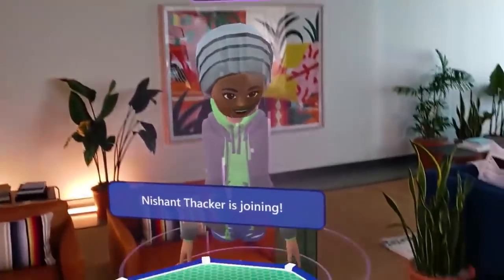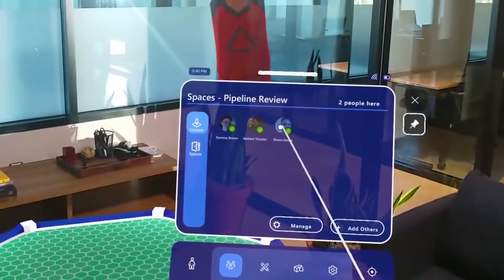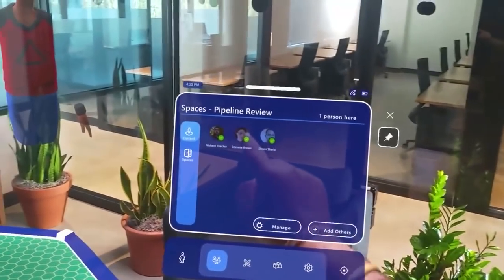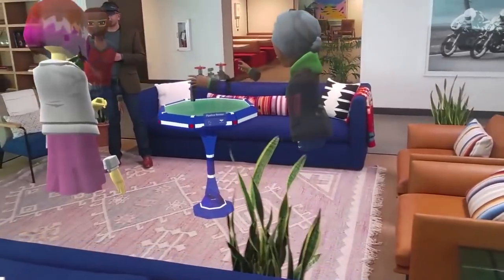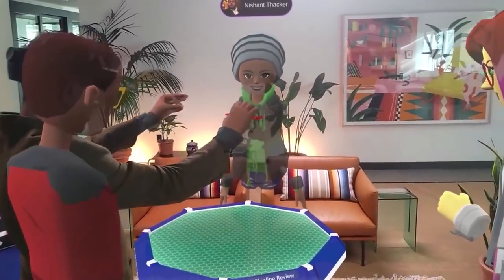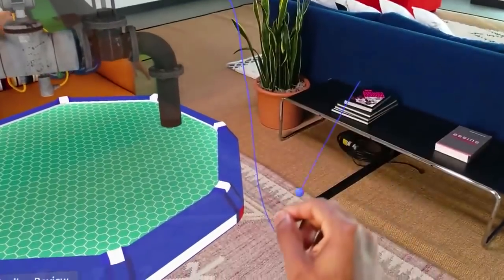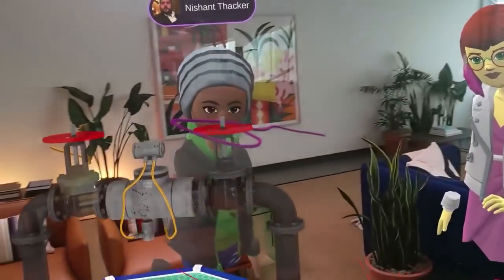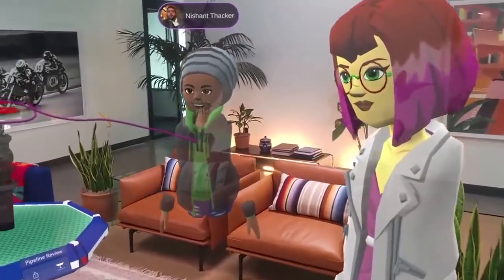Microsoft Mesh Collaboration Demonstration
Microsoft Mesh is a new mixed reality platform from Microsoft that connects the physical and the digital worlds allowing you and the people you connect with to transcend the traditional boundaries of space and time.

In Microsoft Mesh you can collaborate with others in shared spaces, so you can feel true presence and create together from your device of choice, whether that’s Augmented Reality (AR), Virtual Reality (VR), or through the screens of your PC, tablet or phone.

For application developers, Microsoft Mesh enables you to build immersive, multi-user, cross-platform mixed reality applications leveraging AI-powered tools for spatial maps, immersive presence, holographic rendering,  and multi-user sync

You can use Microsoft Mesh to conduct virtual design sessions, learn together virtually, enhance virtual meetings, host virtual social gatherings and meet-ups and much more - all  with a geographically diverse set of participants.